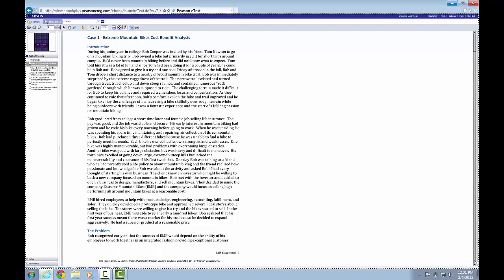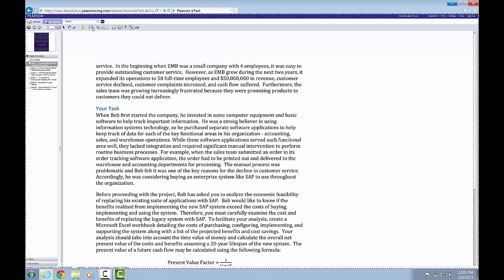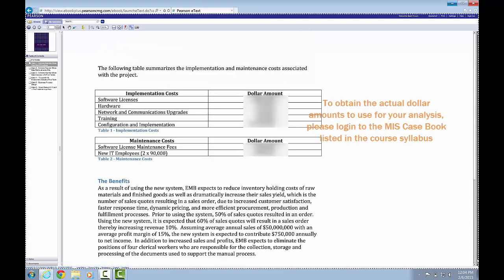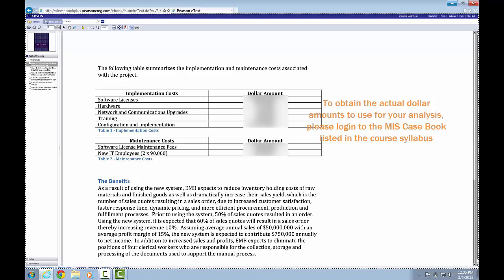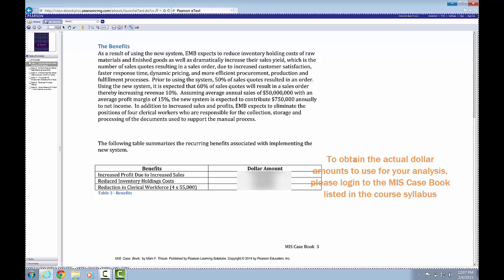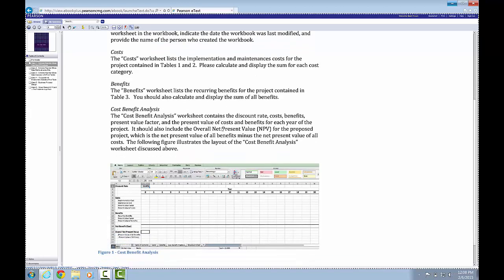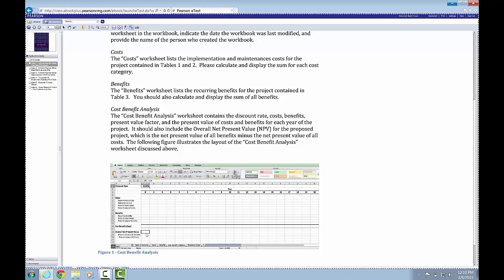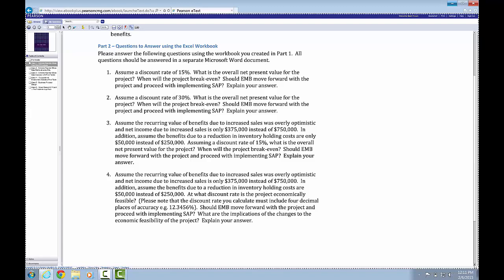Intro to MIS Excel Tutorial - Part 2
Overview of Excel cost benefit analysis case for Extreme Mountain Bikes. This tutorial provides background details and summarizes what you are required to do for the case analysis.